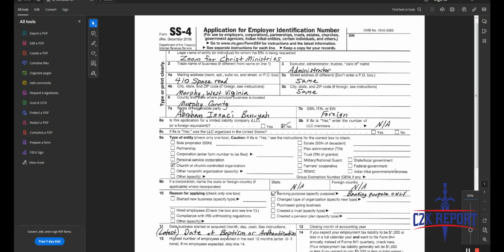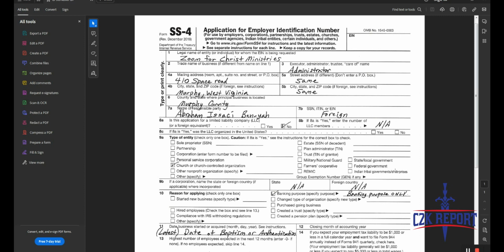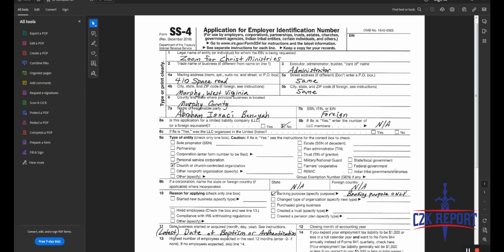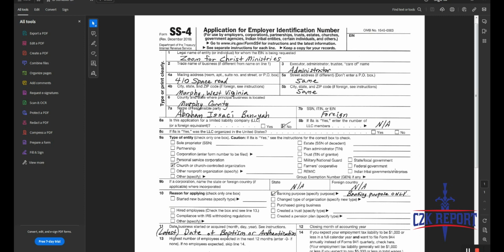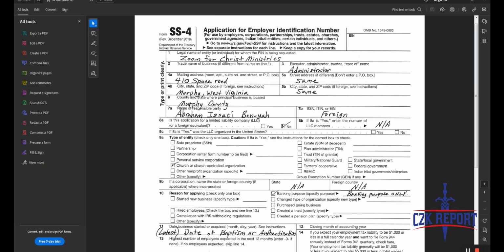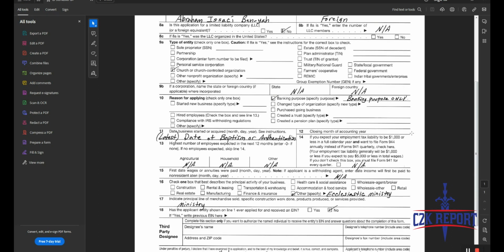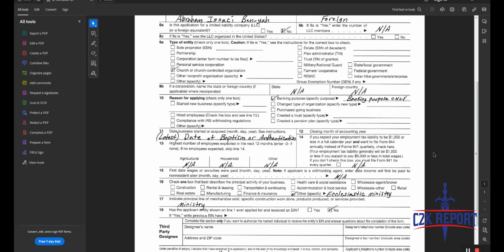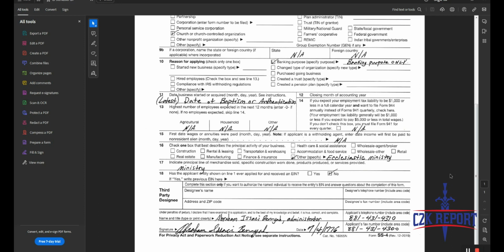VIDEO #2: MINISTRY EIN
How to apply for a ministry EIN.